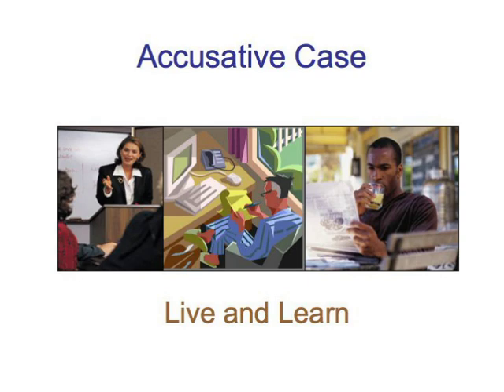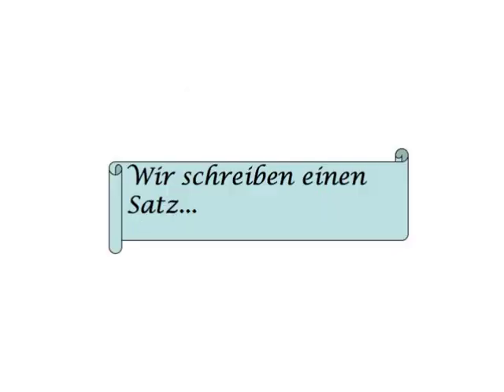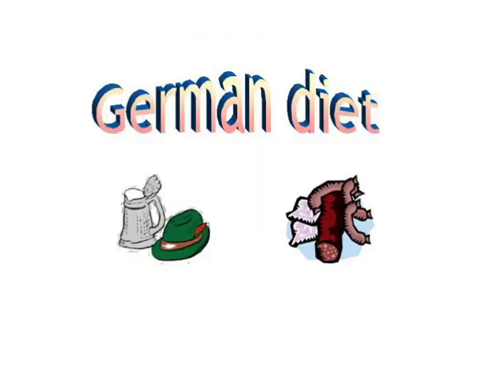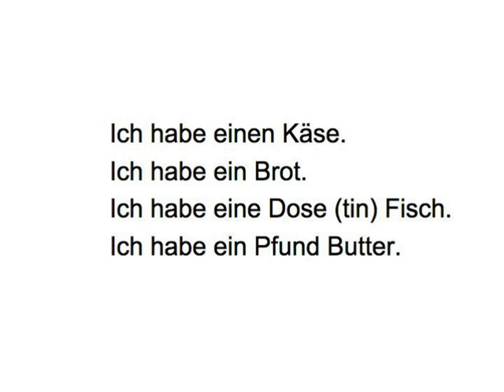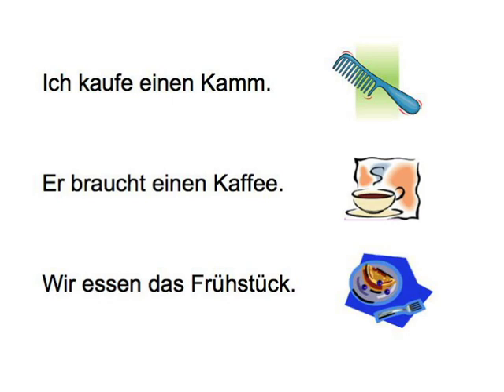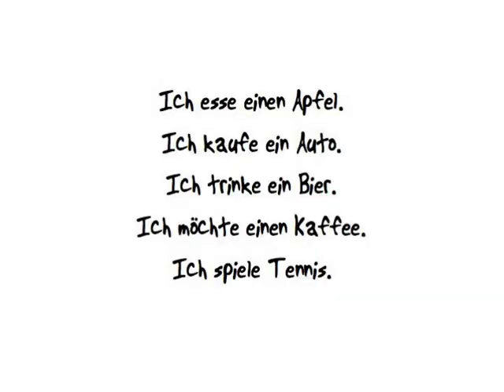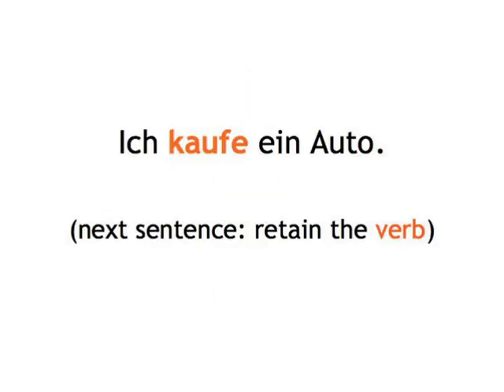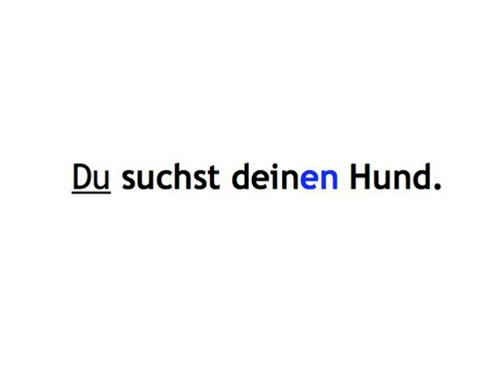Accusative Case — live and learn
Accusative Case digital booklet is printable material, including a script of the video, grammar tables, and some of the learning games

Fill in the blanks to reproduce the conversation between Gisela and Heike.

Build your vocabulary by working with words from the conversation between Gisela and Heike!